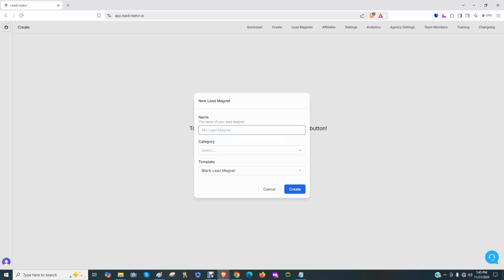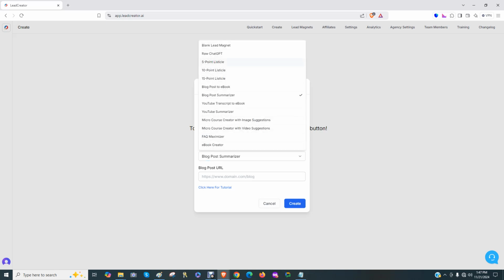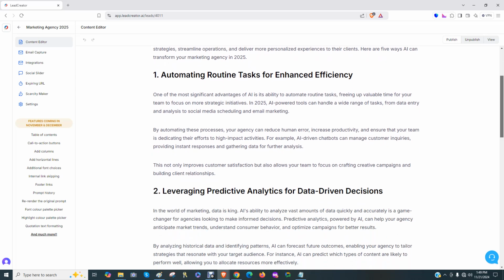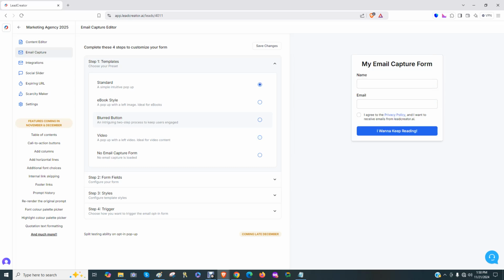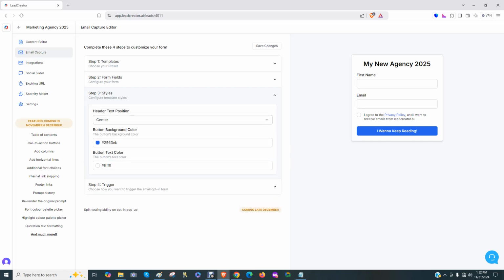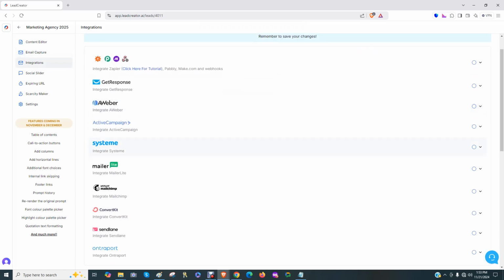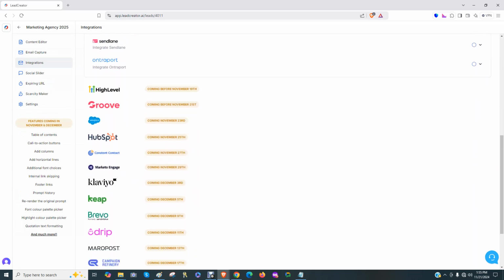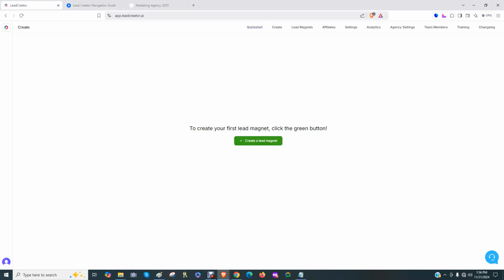How To Create Lead Magnets with AI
Ideate, create and manage all of your lead magnets from one place with maximum efficiency and ease.